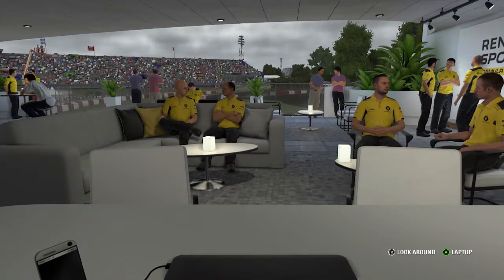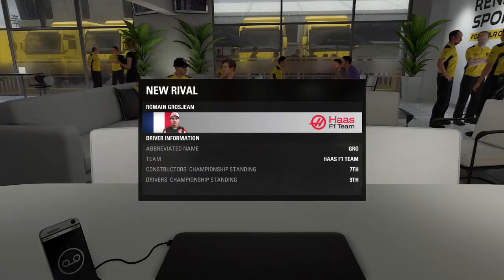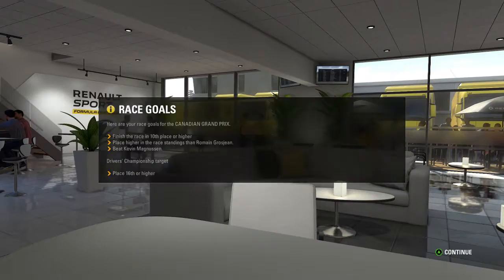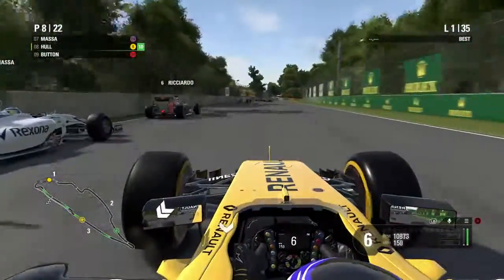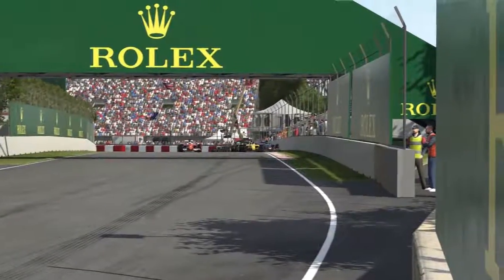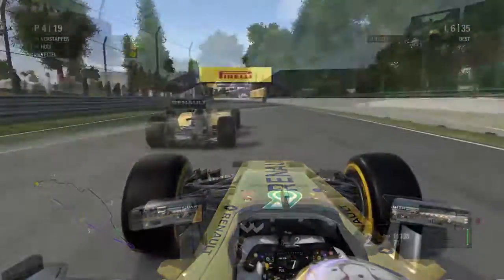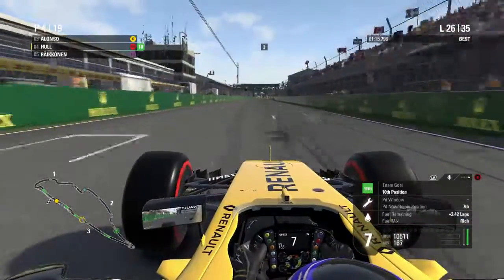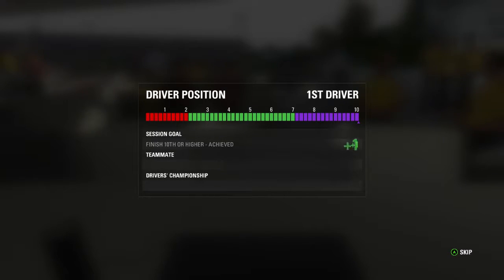EVERYONE BLOWS UP! F1 2016 CAREER MODE PART 7 - CANADA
Its that time of year when the annual edition of the Formula 1 franchise is released. Codemasters have pulled out all the stops and really expanded on the 2015 edition of the F1 game.

Career Mode is back as you can now create your avatar and assign  your chose car number and jump into the 10 year career mode. Develop the car your way with the new R & D experience. Watch teams fall down the order and smaller teams make way to the front.

Its the longest season in F1 history and its going to be the best ever. Watch as I plan to make Renault great again.

Team: Renault
Difficulty: Legend
Assist: Traction Control, Auto Gears and ABS.